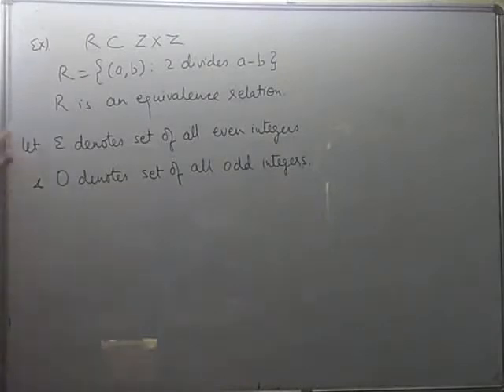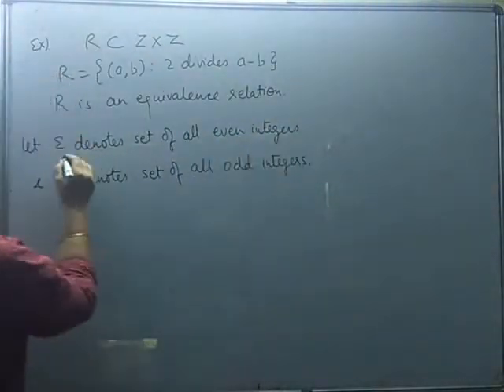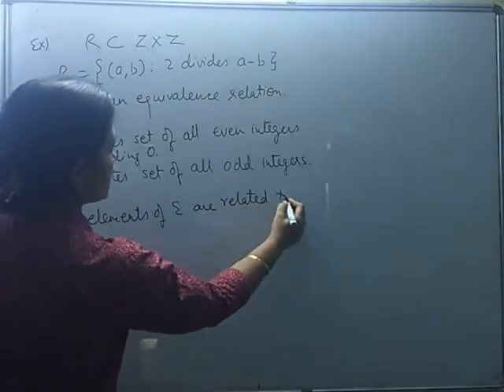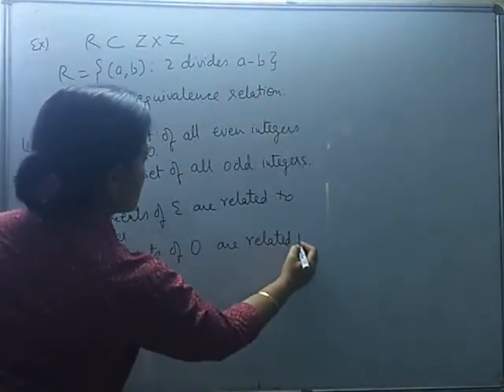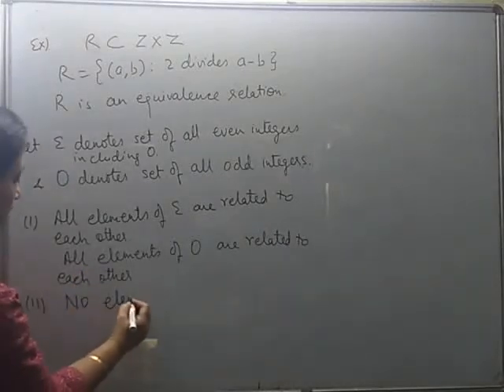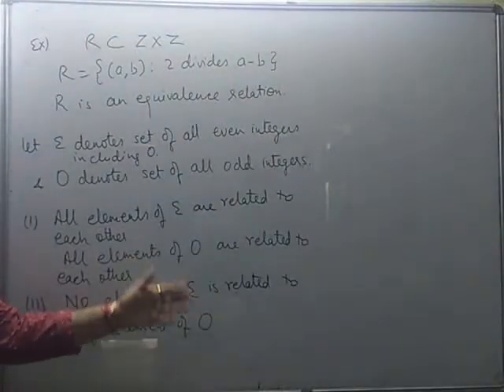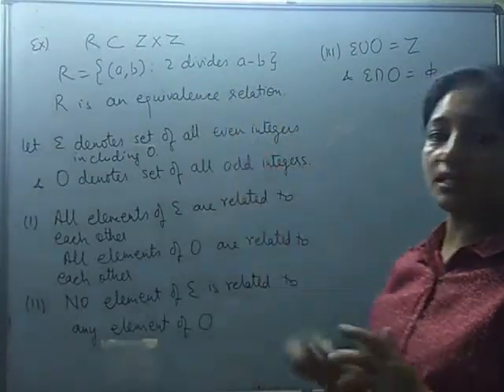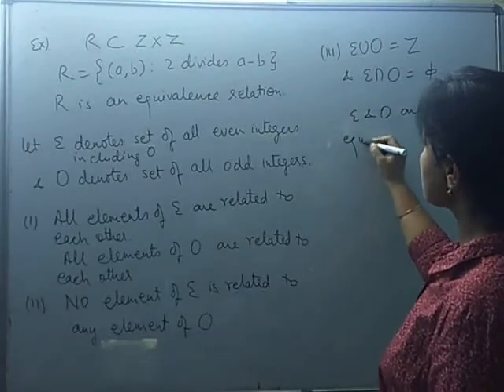Relations and Functions: Example-Equivalence Class